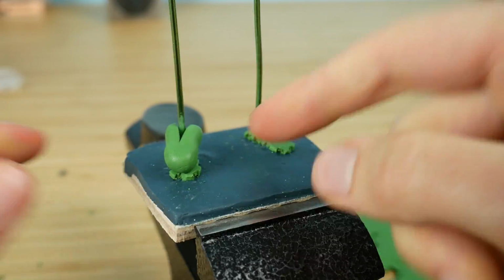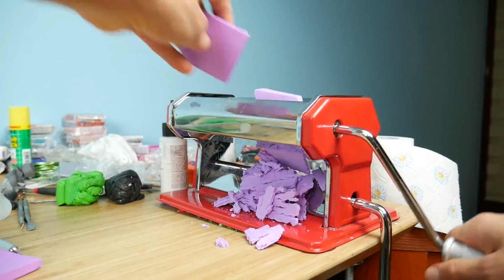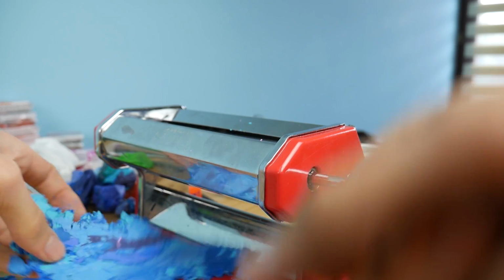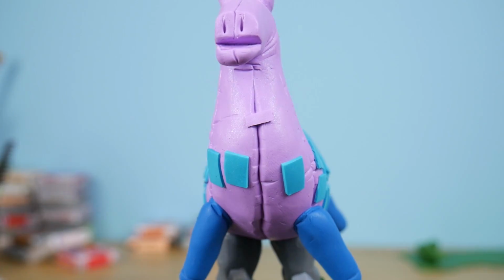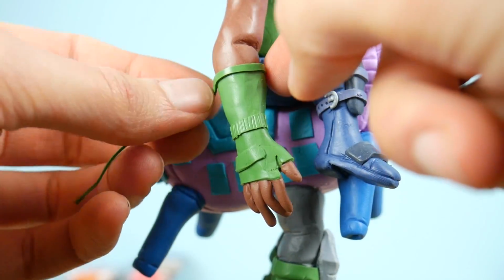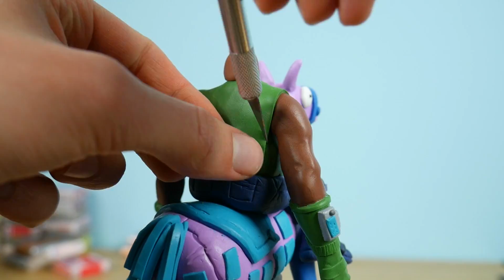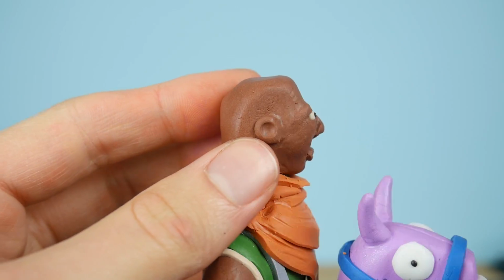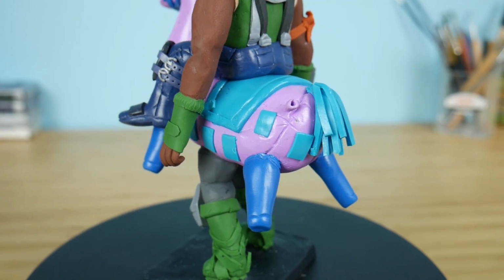Making GIDDY-UP from Fortnite: Battle Royale in POLYMER CLAY!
Today we gonna make GIDDY-UP skin from new season 6 from Fortnite: Battle Royale in polymer clay!.

About channel:
I'm a polymer clay artist and this is my art/craft channel. You can watch here how I make characters from your favorite games.

❤Help translate the video !
If you understand English and you are a native speaker of any other language than English you can help translate my titles, descriptions and subtitles. You can do it here:
Thanks a lot:) Your name will be credited below describtion.